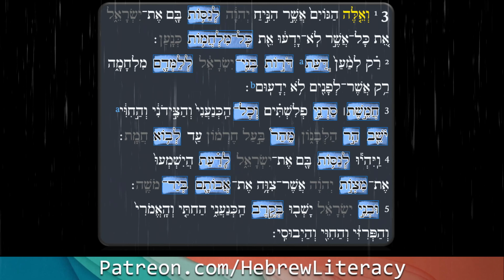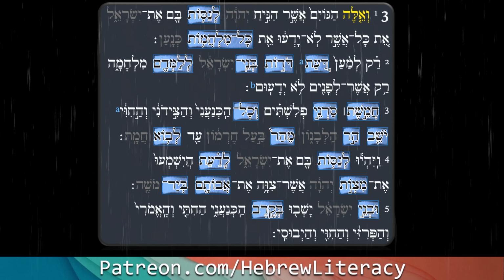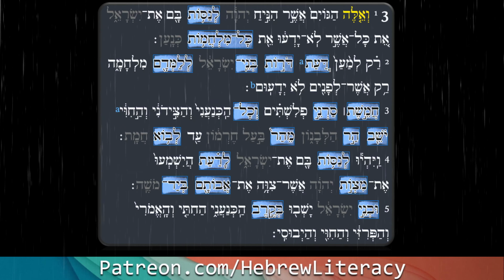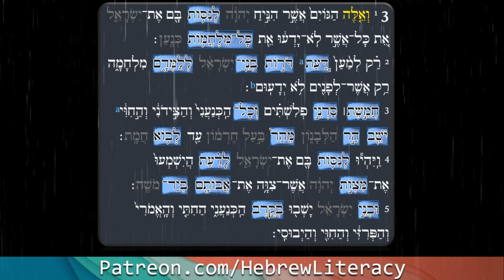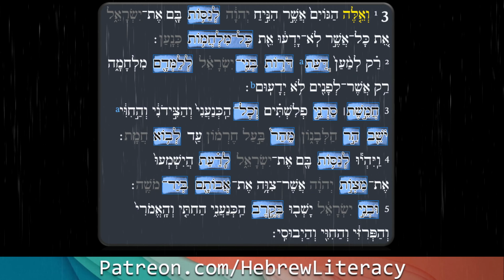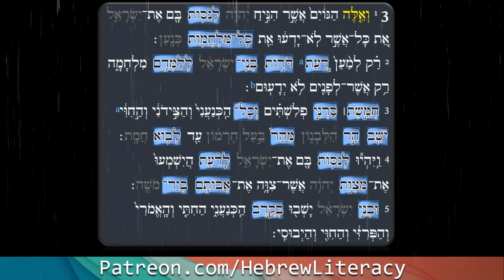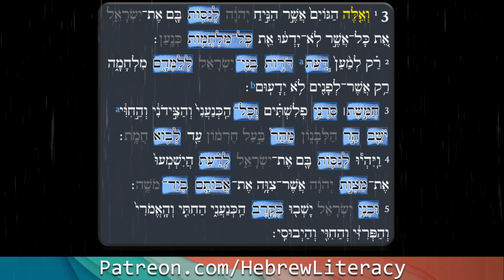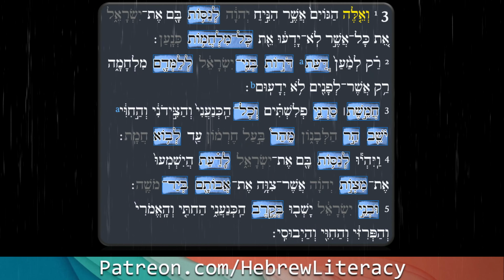Listen & Learn hebrew immersion Judges 3.1-3 auditory learning -Yirme translates and explains all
00:00 intro and prayer
01:16 read Judges 3.1
01:43 w sound of ancient "ו" vav
01:55 these=אלה
no is/are in hebrew in present tense
Russian/Slovak/Ukrainian neither
02:51 the nations=הַגּוֹיִם
03:07 whom=אֲשֶׁר
03:17 from verbal root=נוה=rest/Noach name from/qal basic=to settle down/to wait
04:00 hollow verb-lost middle "ו"
04:22 Hoodwink you God's name V sound
04:40 hiphil-perfect-הִנִּיחַ-causitive/elative-prefix ה-yod"י" before 3rd root letter-cause to rest/to secure/to repose/pacity/satisfy
05:39 Mishlei Proverbs 29.17-to make glad
06:20 to set something down
06:58 Adonai left them alone
07:22 construct verb/infinite/piel form נסה
07:42 not נשא=to carry/bear/lift
08:10 piel-strong dagesh in ס
to put to the test/Masa-to give experience/to train
09:05 with/in=ב
them=ם
09:28 object of being test=אֶת־יִשְׂרָאֵל
with הַגּוֹים the nations=בם
09:46 read part 1 Judges 3.1
10:06 DDO=את
all which= כָּל־ אֲשֶׁר
10:21 not=לֹא
suffix ו (u)=they
verb ידע=they did not know
10:43 DDO=את/three את
11:05 construct chain=
כָּל־מִלְחֲמוֹת כְּנָעַן
last name definite makes whole chain definite
11:54 nice song from Isaiah-מלהמה
12:15 read Judges 3.2
12:37 German nur =רק
yiddish=nor/bloiz?
12:58 just only=רק
for the purpose of/so that=לְמַעַן
13:26 infinite construct form from verb ידע=to know
knowing of/education of/experience of=דעת
13:55 generation=דור-plural דרות
long construct chain
last word name -entire chain definite
15:55 Thank you for support by patron or other ways
17:05 piel infinitive construct
verbal root למד=to learn/study
verbal stem Qal-Piel
Check:hebrew literacy playlist/language snippets/menorah different verbal stems
light Qal-למד=to study
intensive-לַמְּדָ-double מ-dagesh in מ-to teach
Rabbis self experience: teaching is intensive of learning
21:40 to teach them=ל+למד+ם
21:56 war=מלחמה
22:06 only just those=אשר
before=לְפָנִים
not=לֹא
22:44 little blue b-other manuscript-יְדָעוּם- not have ם
sound better suffix ם
23:31 only those who before they didn't know how to do war
24:06 read judges 3.3 part 1
construct chain-5 of פְלִשְׁתִּים(plural)
25:17 and all of the כְּנַעֲנִי
and the צִּידֹנִי
and the חִוִּי
25:49 dwelling=יֹשֵׁב
construct form of the participle
יֹשֵׁב הַר הַלְּבָנוֹן
26:13 tzere under מ=from מן
assimilated ן as dagesh rejected by ה came down as dot under מ-tzere
27:05 from the mountain of בַּעַל חֶרְמוֹן
name literally husband=בַּעַל
name definite-The mountain
27:31 untill=עד
infinitive=לְבוֹא-from full root בוא-to come/arrive-another name of place
28:22 read&trans Judges 3.1-3 -slow
34:38 read Judges 3.1-3 -brisk
35:25 Finish and bless students learning

1 time gift easiest here:
(please try "send to friends and family")